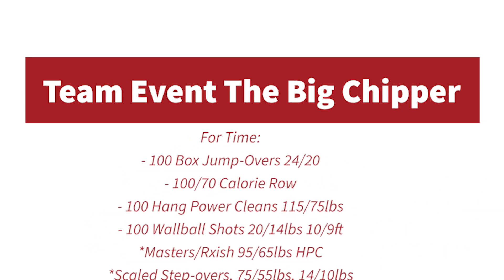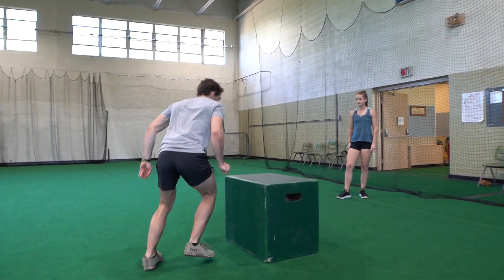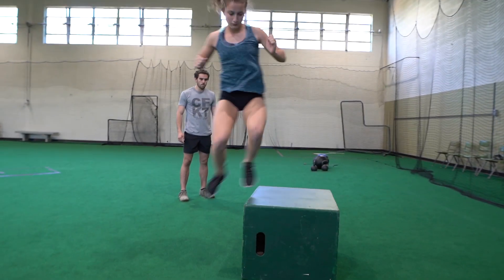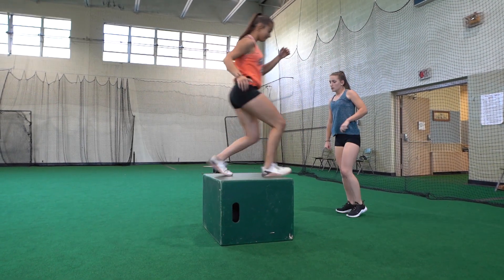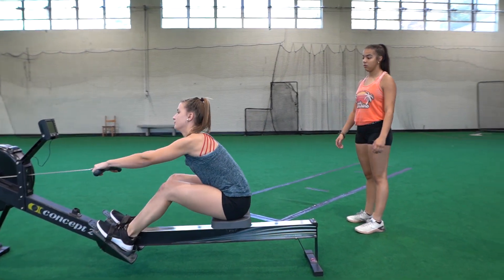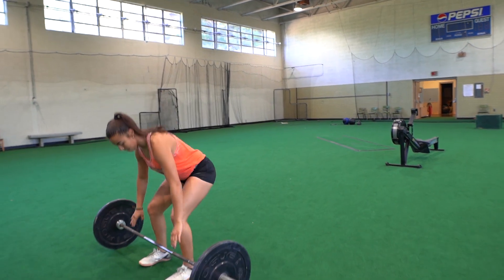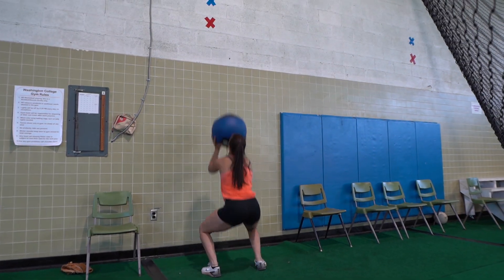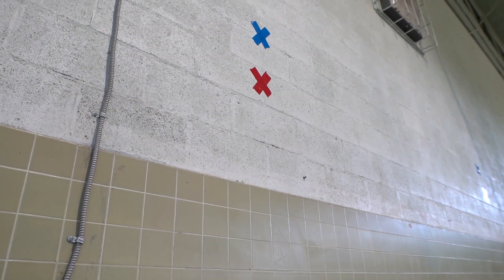Turkey Throwdown Team Event The Big Chipper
100 Box jump overs
100/70 Cal row
100 Hang power cleans
100 Wall ball shots

RX
Box jump over (24/20), 115/75, wall ball 20/14 10/9 target

Masters 35+ and Rxish
Box jump overs (24/20), 95/65
20/14 to a 10/9 target

Scaled
Step overs(24/20), 75/55, 14/10 to a 10/9 target